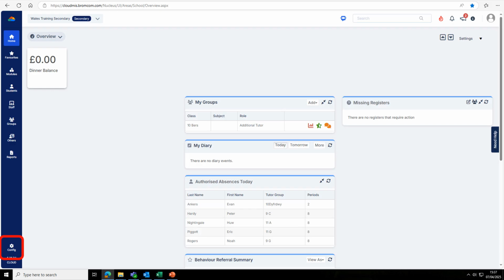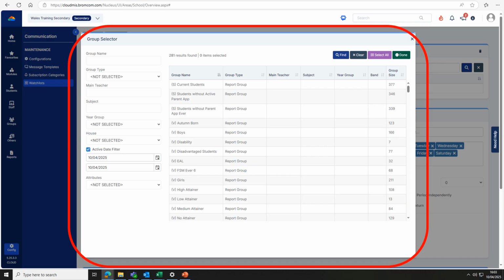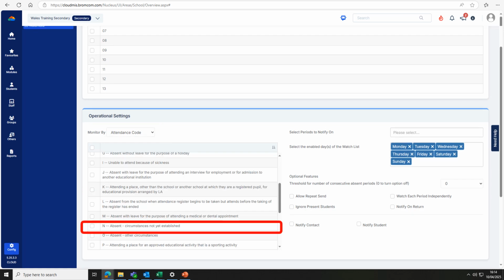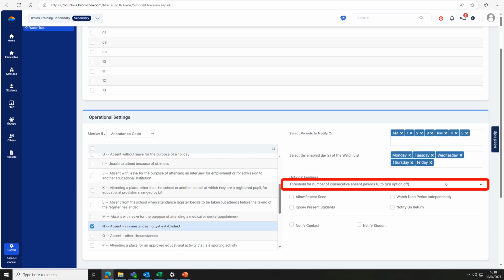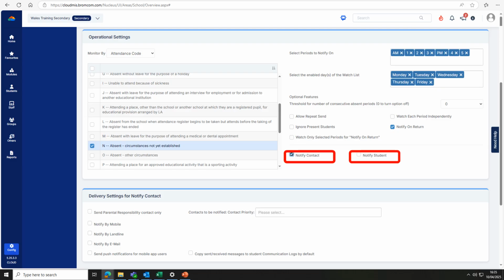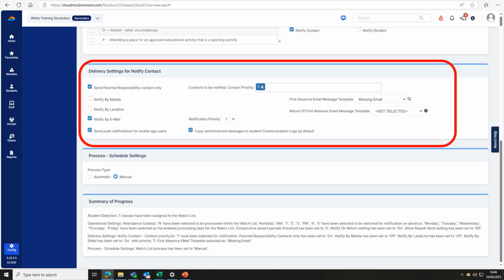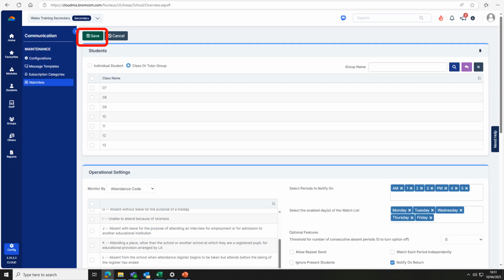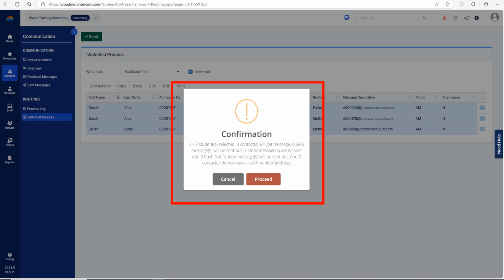How to create a Watch List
This video will guide you through creating and running a Watchlist.

The information in this video contains dummy data, no real data is used.
For training purposes only.